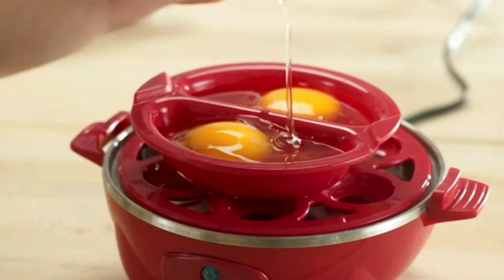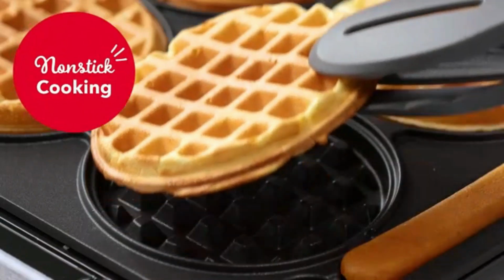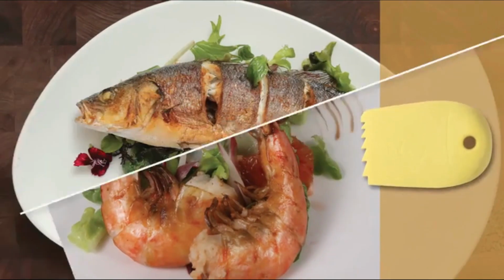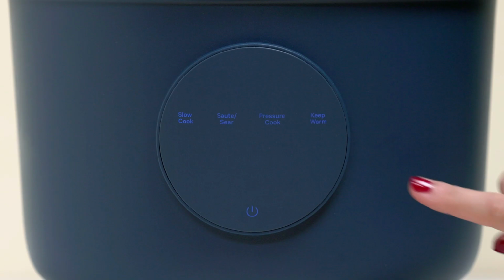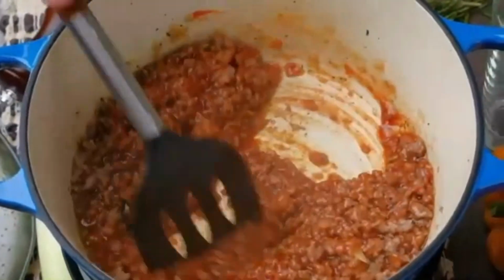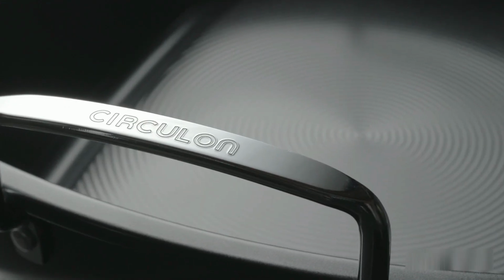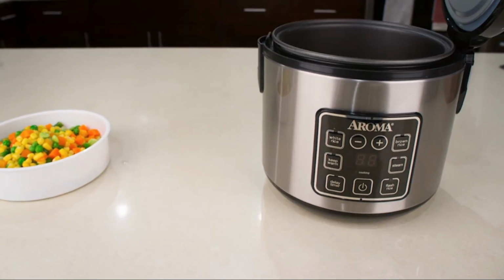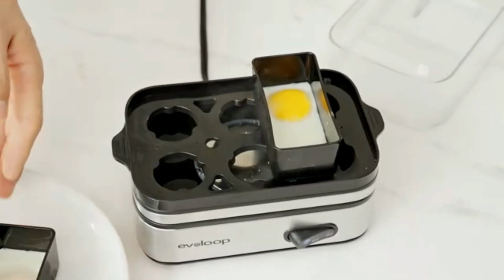Kitchen Essential Tools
Kitchen Essential Tools! Kitchen And Home Review

Looking to build a well-equipped kitchen? In this video, we’re covering the ultimate kitchen essential tools every home cook needs! From an electric egg cooker and mini waffle maker to a digital rice cooker and accurate measuring tools, these items are perfect for making cooking easier and more enjoyable. Whether you're a beginner or a seasoned chef, these kitchen essentials are must-haves for efficient meal prep. Discover our top picks for a functional and organized kitchen setup!